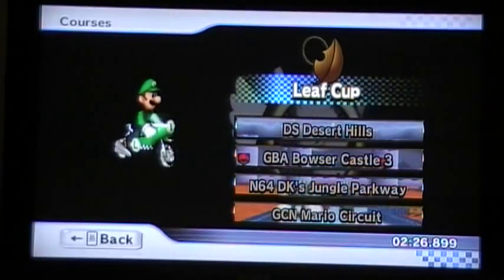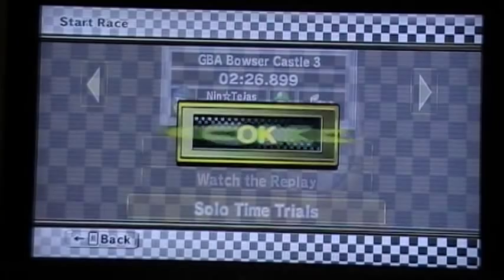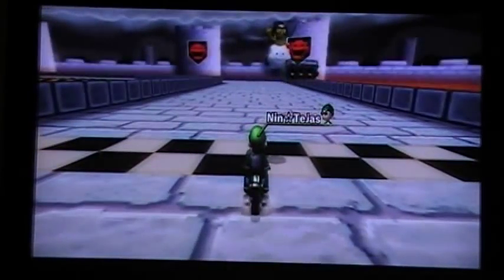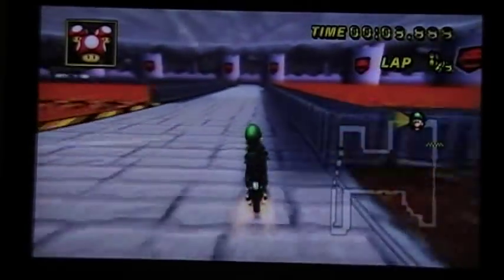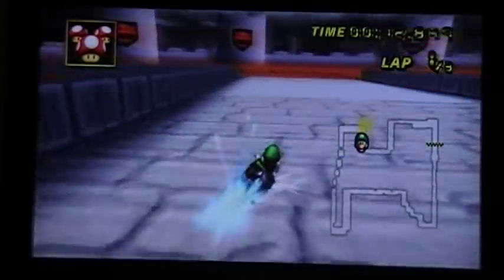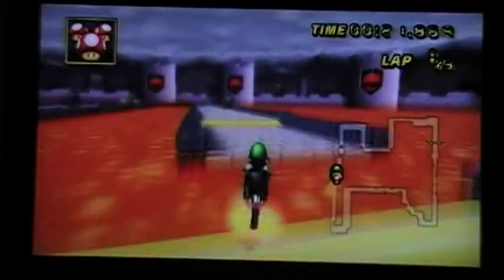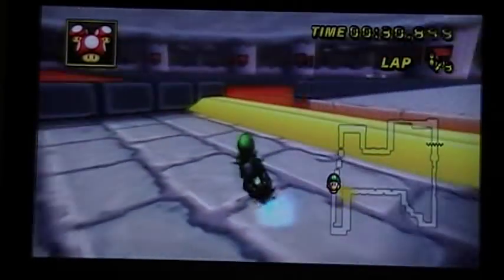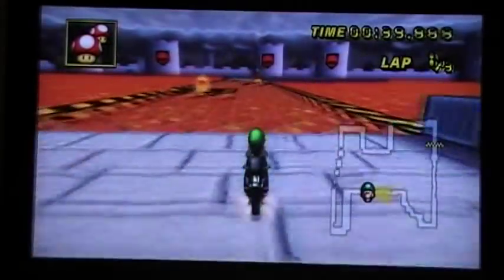MKWII: How to do Bowser Castle 3 Ultra Shortcut + 2 glitches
Don't do this shortcut until you have mastered it!